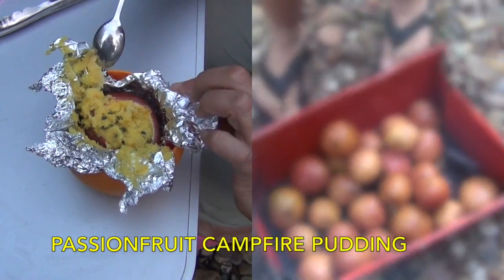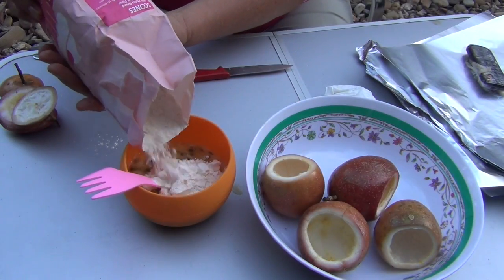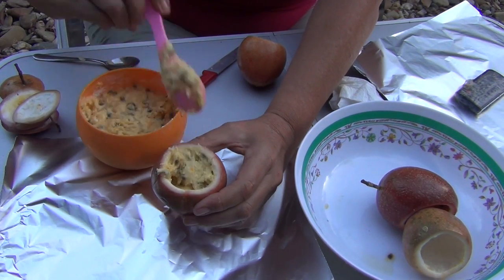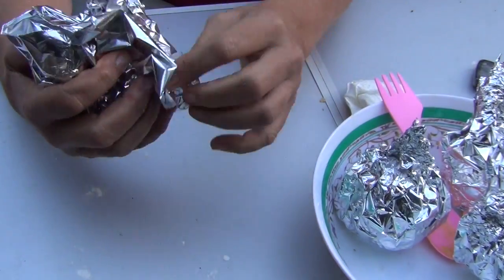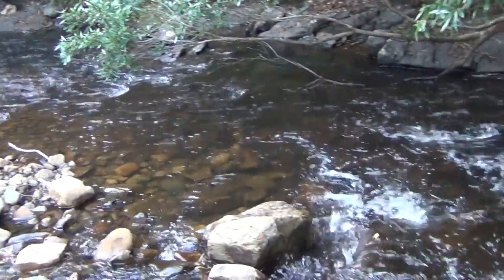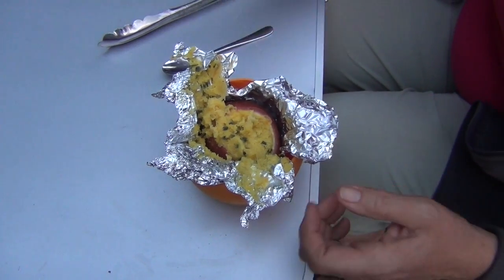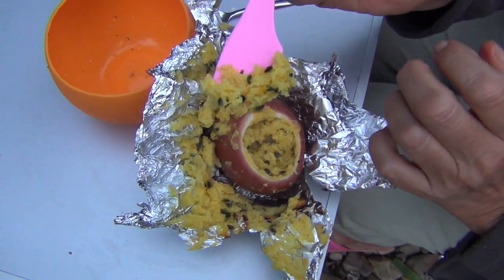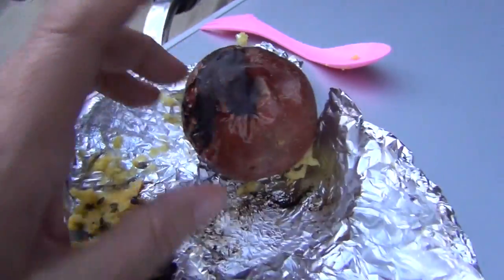Passionfruit Campfire Pudding cheekyricho cooking video recipe episode 1,141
Passionfruit Campfire Puddings cheekyricho cooking video recipe episode 1,141
INGREDIENTS:
4 passionfruit
1 egg
1 heaped teaspoon coconut oil
2 heaped teaspoons raw sugar
enough self raising flour to make a thick cake batter